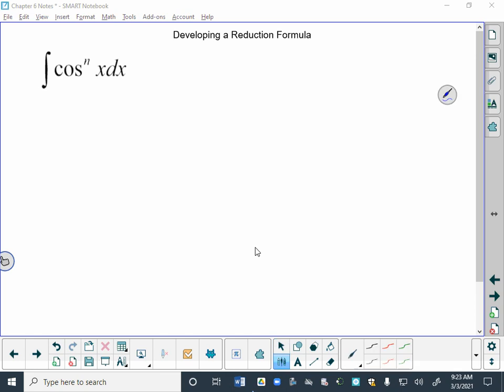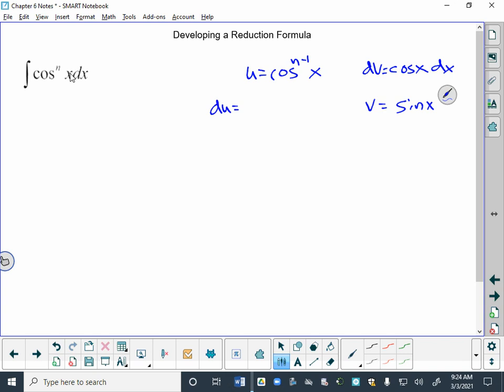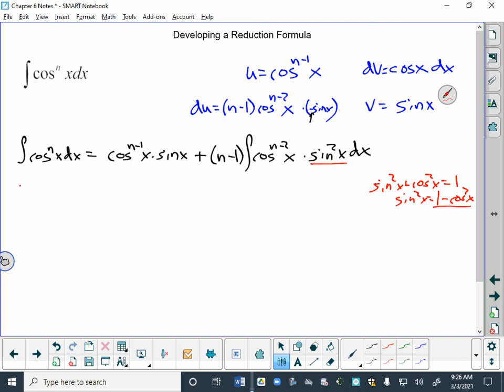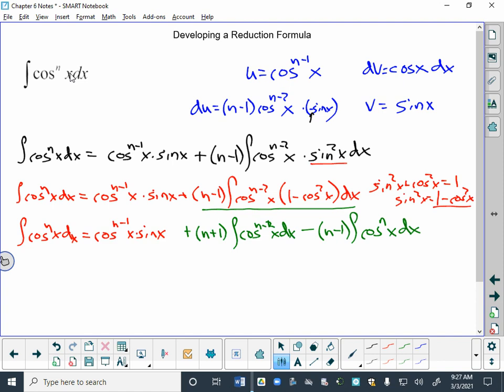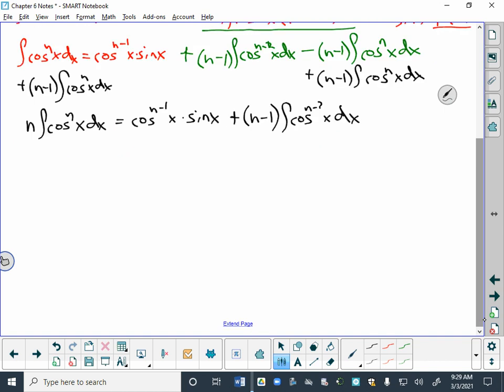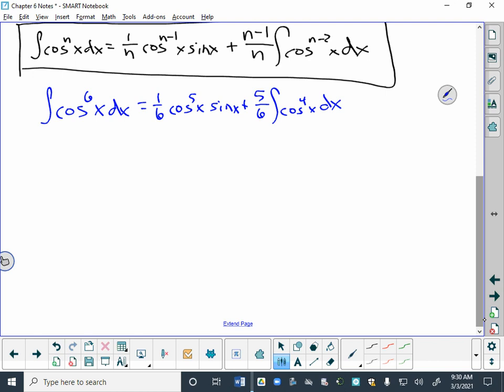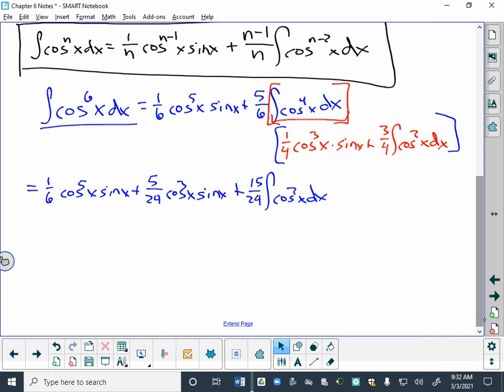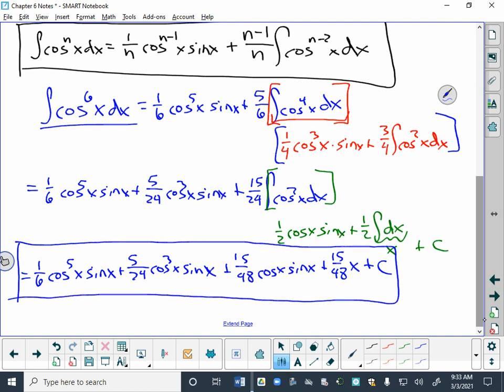Developing an using a trig reduction formula to find an antiderivative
Developing a reduction formula for the anti-derivative of cos^n (x) and then using that formula to find the anti-derivative of cos^6 (x)